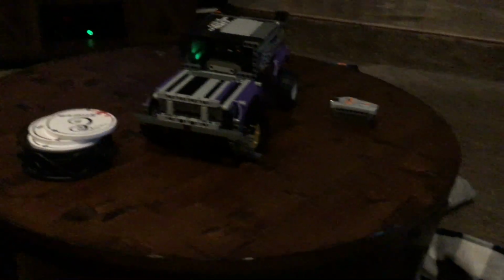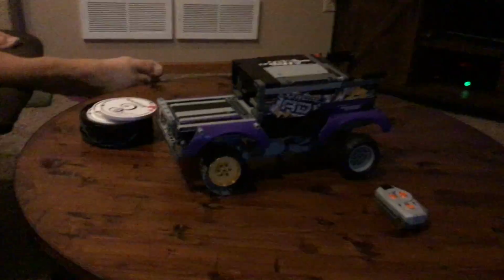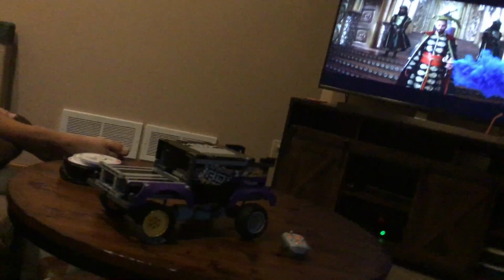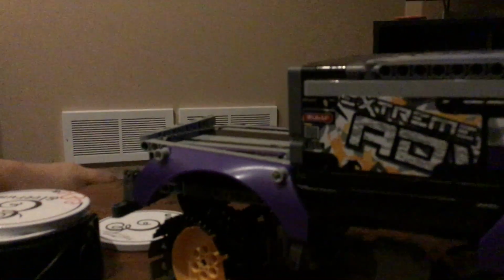New lego surprise! | Lego MOC RC car! (I made this from scratch)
No, the title isn’t a lie, I did need some help with suspension and steering though, this project was able to be made thanks to HAL-9000 robotics, with the rack in pinion steering system, thank you!